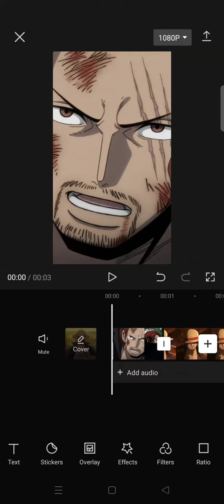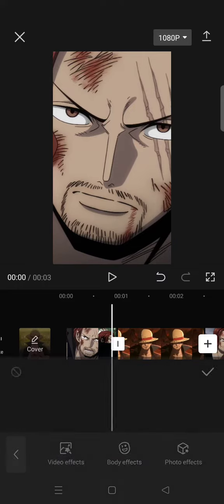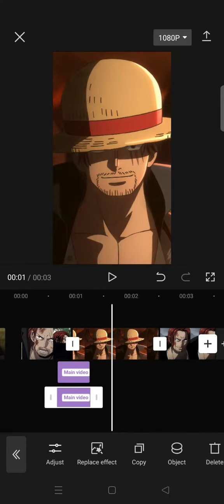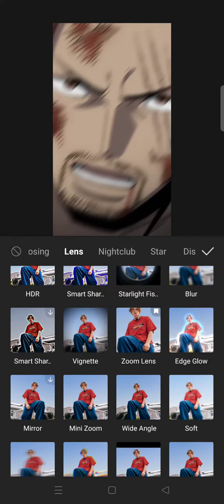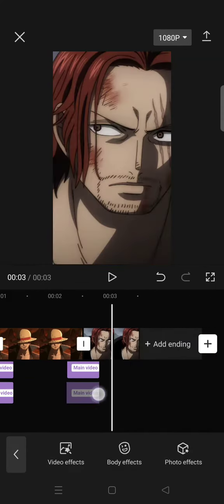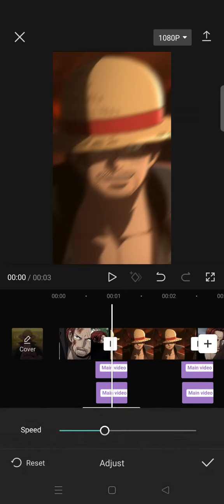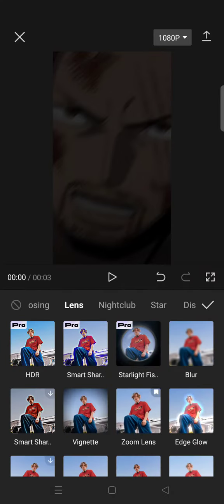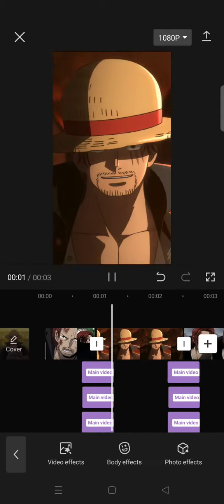How to Make a Cool Video by Combining the Blur, Black Flash and Glow Effects in CapCut?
Try this edit for your next video in CapCut